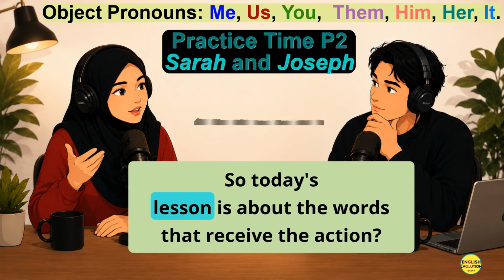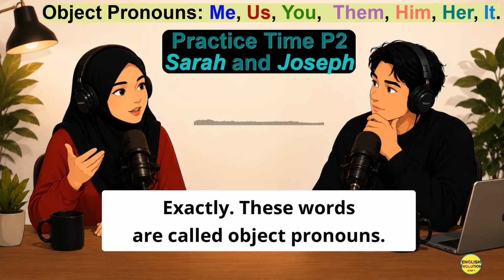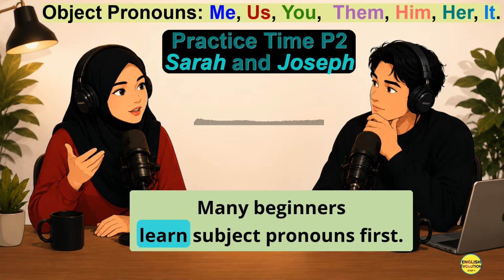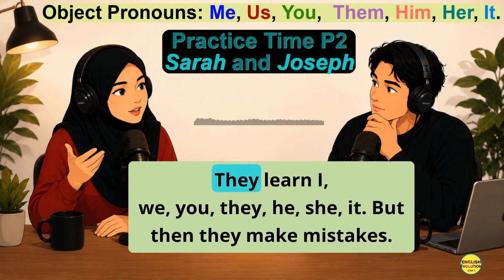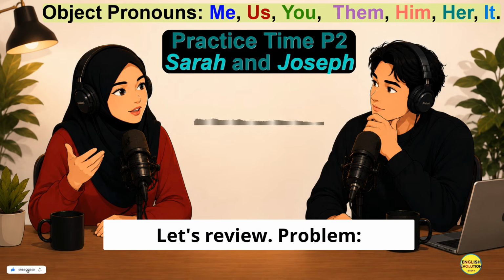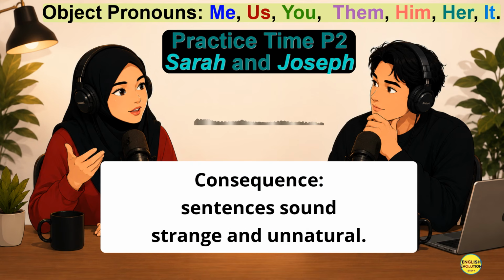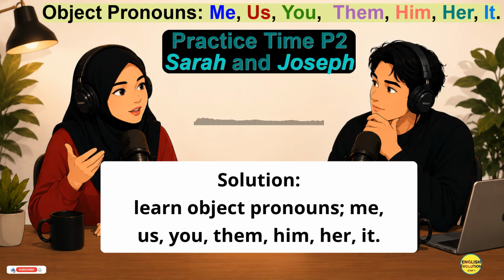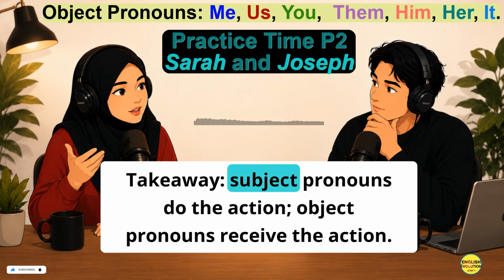Improve English : Practice time - Object Pronouns P2.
Welcome to English Evolution Step 1!

In this beginner English lesson, you will learn Object Pronouns in a simple and easy way. This lesson is perfect for A1 and A2 English learners who want to improve their English grammar, speaking, listening, vocabulary, and sentence building skills.

Join Sarah and Joseph as they explain object pronouns through real-life examples, easy explanations, guided practice, and a fun story. You will learn how to use:

• me
• us
• them
• him
• her

This lesson will help you understand the difference between subject pronouns and object pronouns, avoid common English mistakes, and speak English more naturally.

In this lesson:
✓ What are object pronouns?
✓ How to use object pronouns correctly
✓ Common beginner mistakes
✓ Real-life examples
✓ Practice story

Whether you are learning English for daily conversations, school, work, travel, or personal growth, this lesson will help you build a strong English foundation.

Keep learning, keep practicing, and keep growing with English Evolution Step 1!

0:00 Introduction to pronouns
0:37 Common mistakes and solutions
1:34 Learning object pronouns
4:10 Practice and application
6:07 Review of the core rules
7:27 Story-based practice
13:35 Conclusion and wrap-up